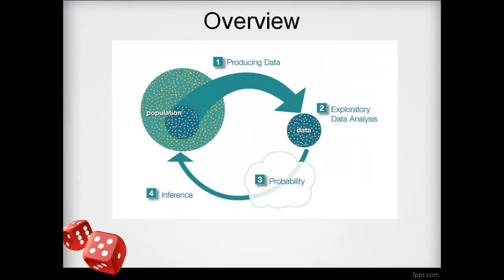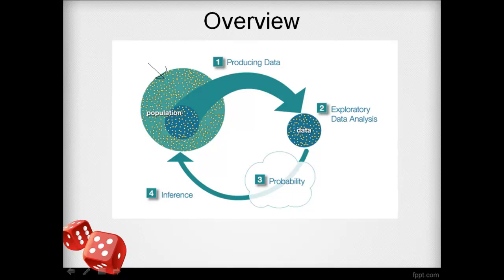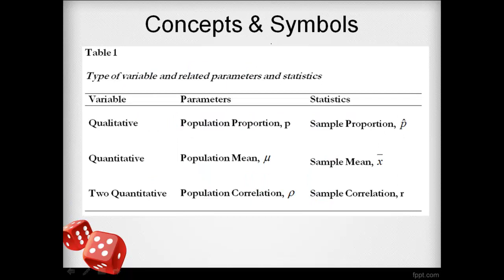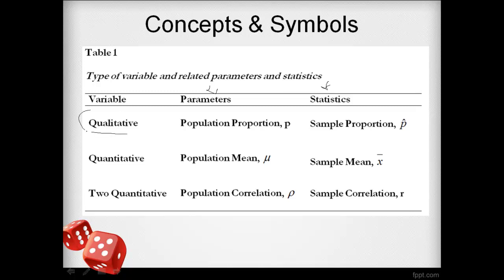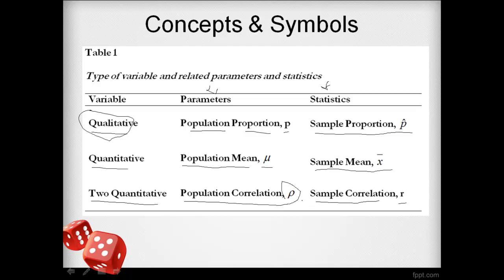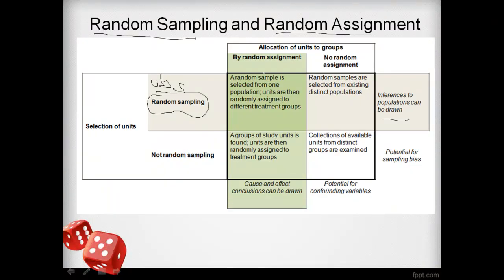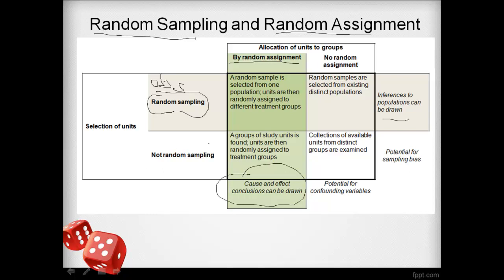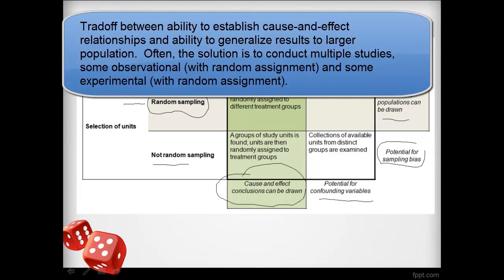A few important introductory concepts for statistics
sample v. population
statistic v. parameter
some symbols for parameters and statistics
random sampling v. random assignment
cause-and-effect
generalizability